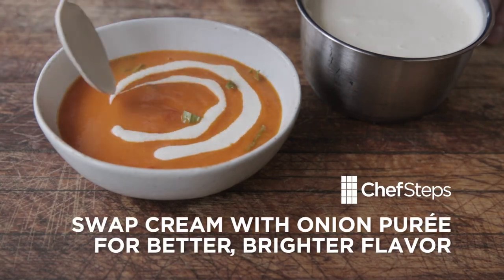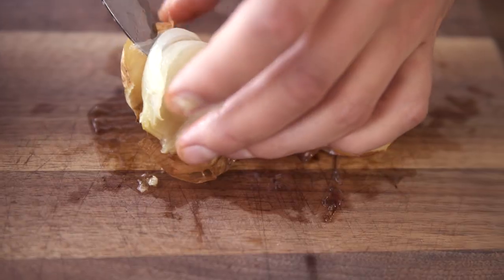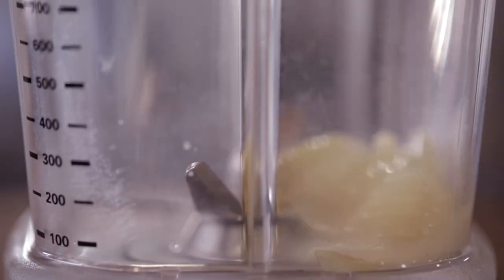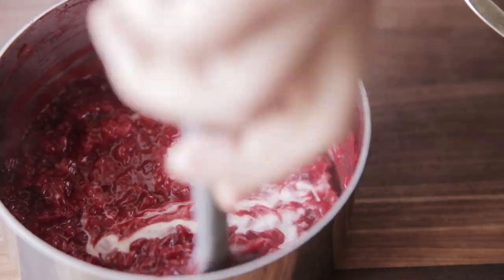ChefSteps Tips & Tricks: Swap Cream with Onion Purée for Better, Brighter Flavor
At ChefSteps, we don't tell you how to cook, we show you—with recipes designed to inspire and educate, tested techniques for successful results at home, and a lively forum where you'll chat with other chefs and home-cooking enthusiasts.

Become a member and be the first to know about new recipes, special offers, and goings-on around the kitchen.